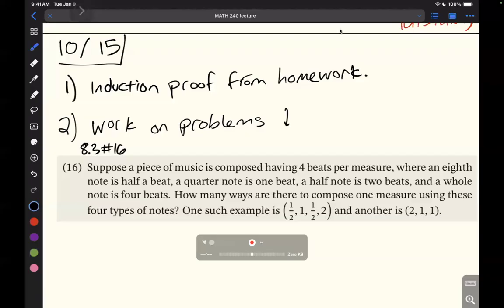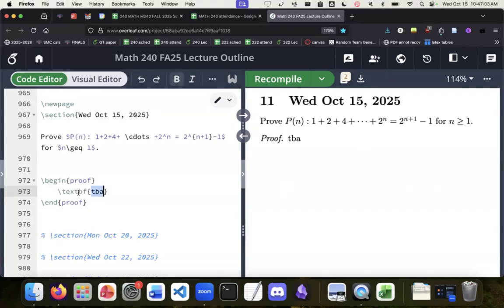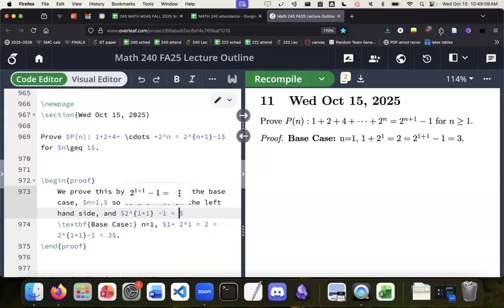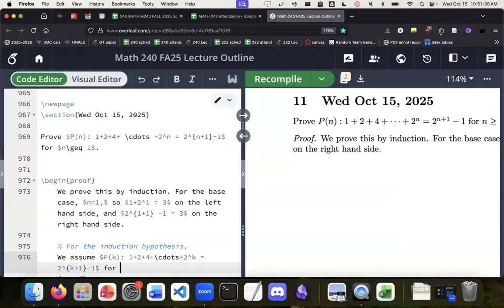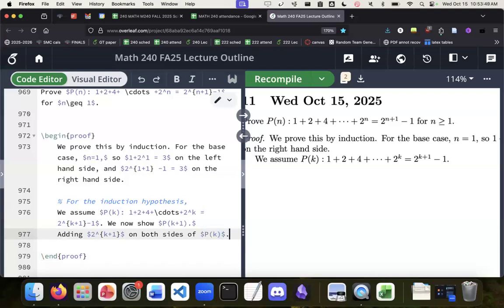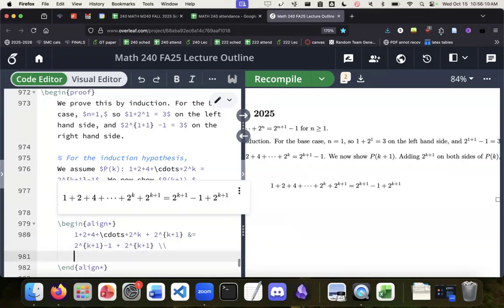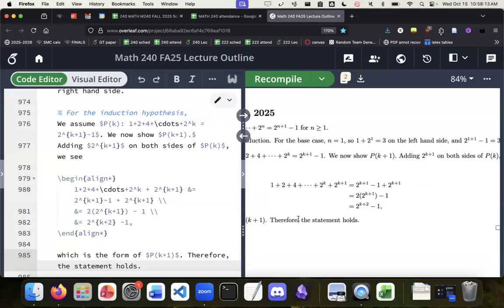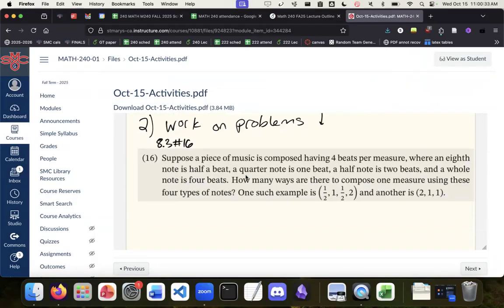240 Oct 15: Induction proof; problems